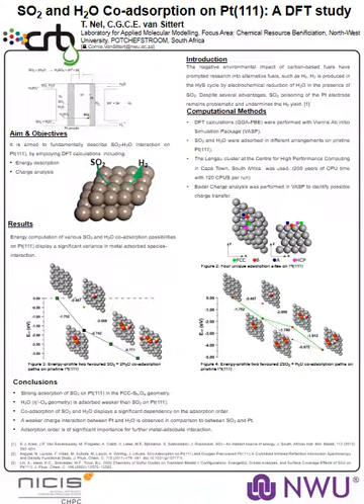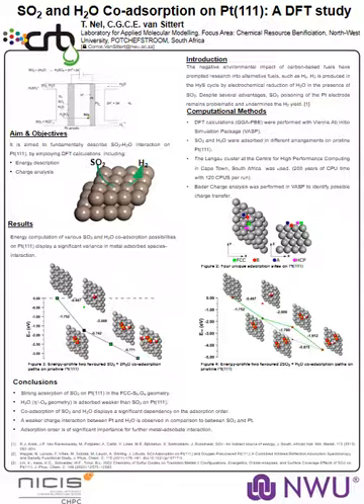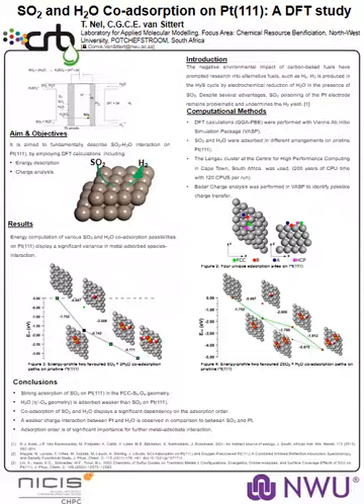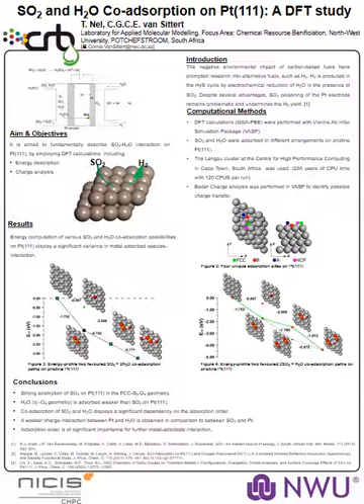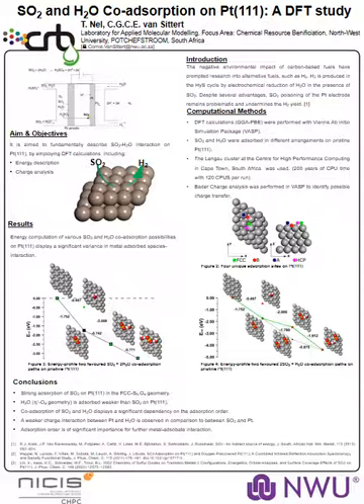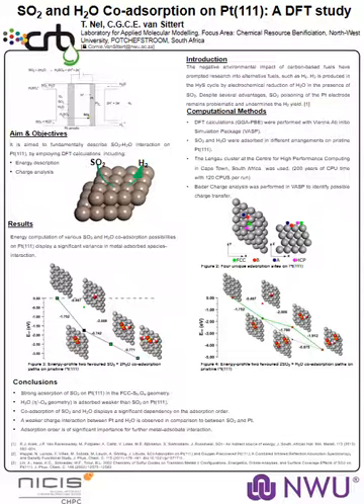Duplicate Theunis NEL (PhD)